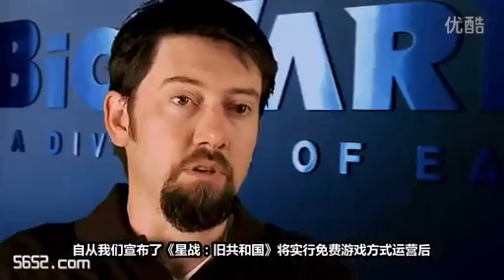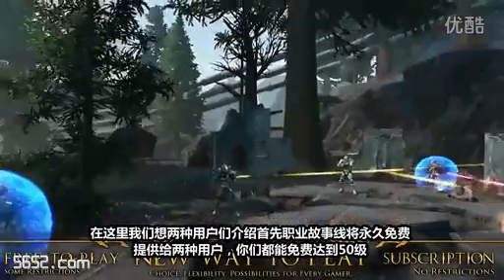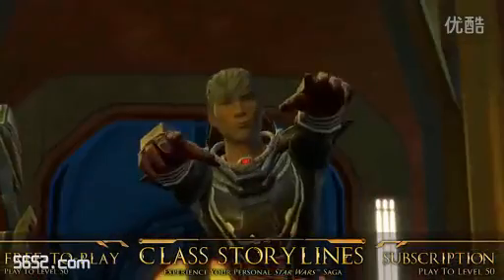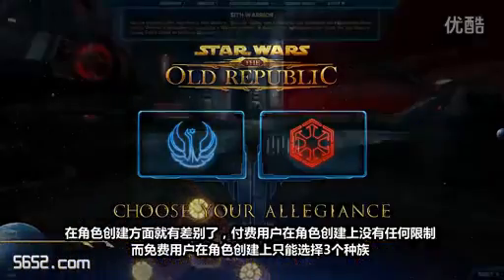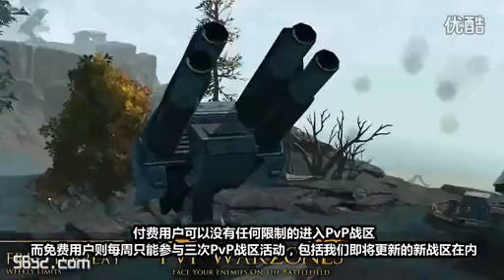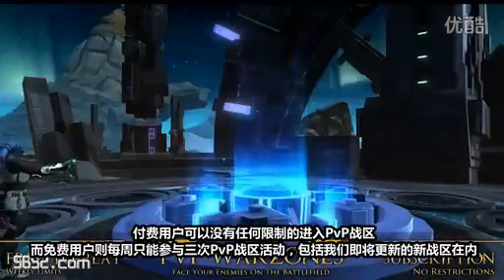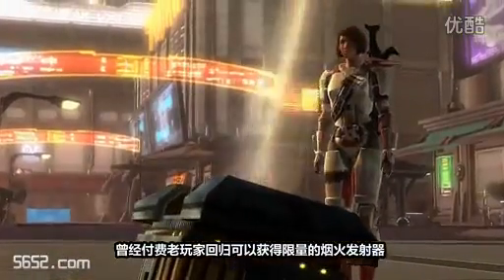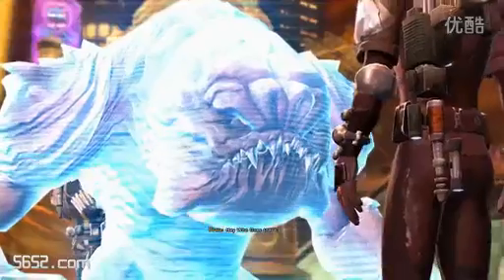Star Wars The Old Republic free operators Game Preview 5652 exclusive translation produced Chinese subtitles